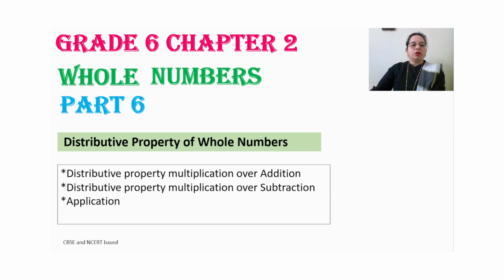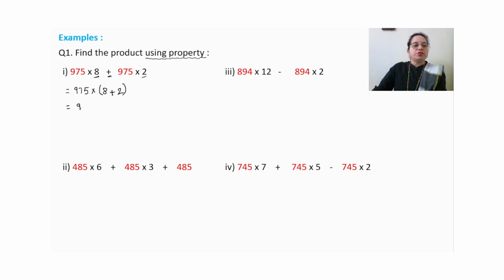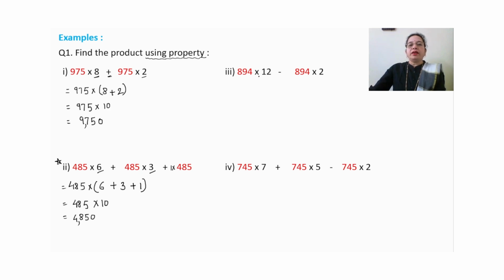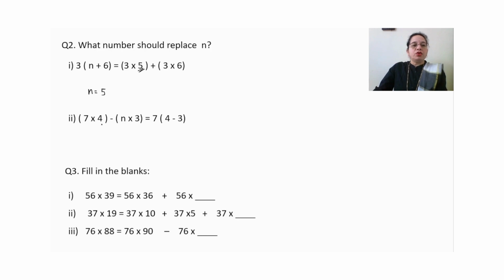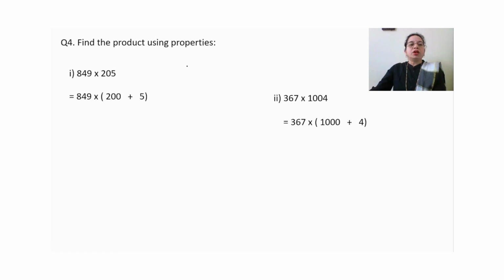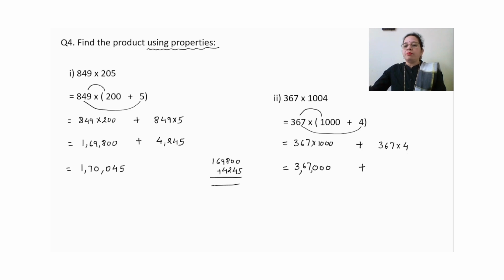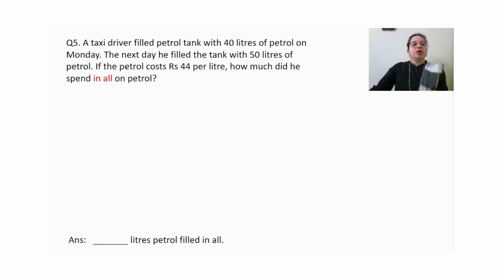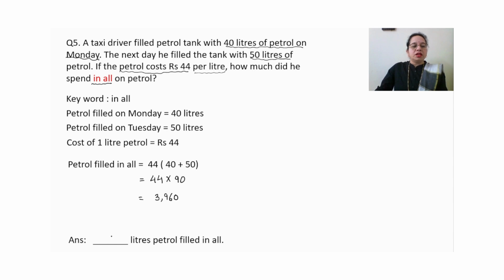Distributive Property : Examples , Whole Numbers | Exam Prep for Bank, Railways, Defense, MBA.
Examples of distributive property. Whole Numbers Chapter 2 Grade6. Grade7. Grade 8.

Welcome to my latest educational video on the distributive property! In this tutorial, we'll explore the concept of distributive property and its application with whole numbers in Chapter 2 of Grade 6.

Whether you're a student preparing for bank exams, railways, defense exams, or MBA entrance exams this tutorial will help you master the fundamental principles of distributive property, which are crucial for solving complex mathematical problems.

I will provide step-by-step examples and explanations to make the learning process easy and enjoyable for you. By the end of this video, you'll have a clear understanding of how to apply distributive property to solve a wide range of math problems.

So, sit back, relax, and get ready to master distributive property with whole numbers in Chapter 2 of Grade 6.
Friends in this video  you will learn:
1.Examples of Properties of Whole Numbers
2. Examples of distributive property.

My other videos are:
WHOLE NUMBERS CHAPTER 2

KNOWING OUR NUMBERS CHAPTER 1
* Part 4 : Indian vs International Numeral System - Introduction how to read and write. Place value chart.
 * Part 5 :  Activity for Indian vs International Numeral System -  how to read and write. Place value chart.